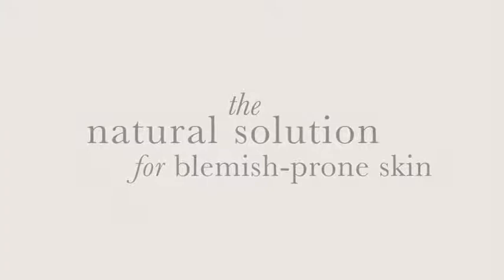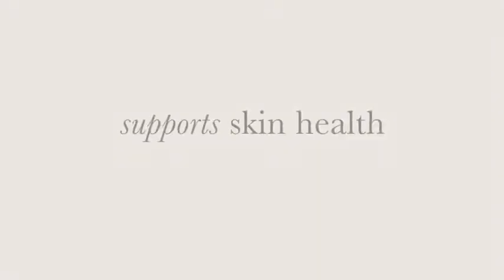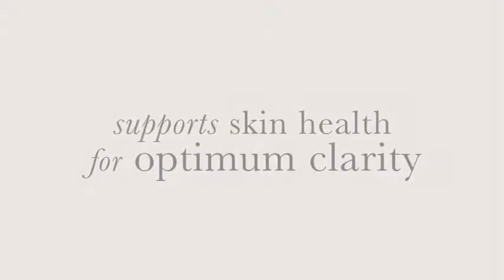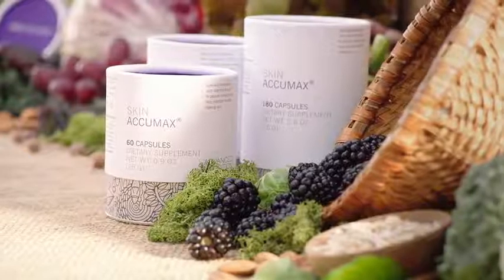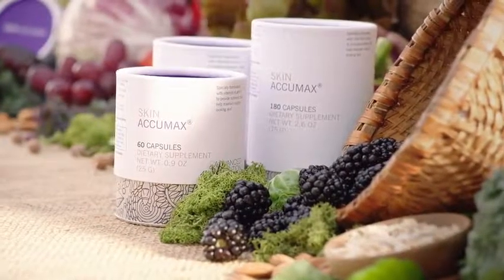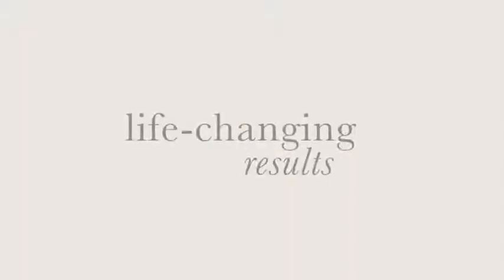jane iredale Skin Accumax Reviews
This is the best Treatments & Masks in the marketplace with cheap price that you can easily afford.
null
Style:jane iredale Skin Accumax
| Size:Single Pack (60 Capsules)
Product Description
Skin Accumax is a nutritional supplement designed to promote healthy skin in order to help clear non-cystic acne and improve problem skin in general. Suitable for all skin types, it works from the inside to improve the quality of skin throughout the body. Scientists have blended a specific combination of vitamins with diindolylmethane (DIM), a phytonutrient identified in cruciferous vegetables. This precise concentration of active ingredients has a powerful effect on the health and look of the skin. For maximum benefits, four capsules a day with food is recommended for a minimum of 14 weeks. The Single Pack contains 60 capsules. The Double Pack contains 120 capsules. The Triple Pack contains 180 capsules. Packaging may vary from image shown.
Brand Story
jane iredale is a comprehensive line of mineral makeup developed to enhance the lives of women by delivering personal, natural beauty to lift her health and spirit.
jane iredale Skin Accumax